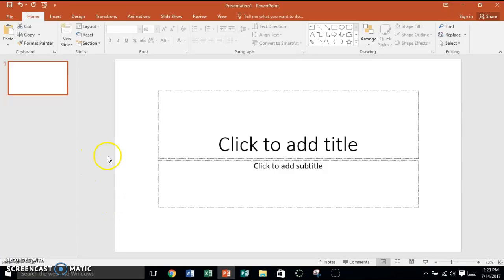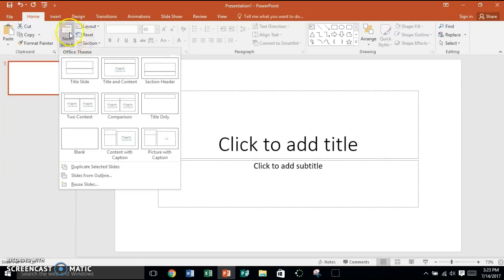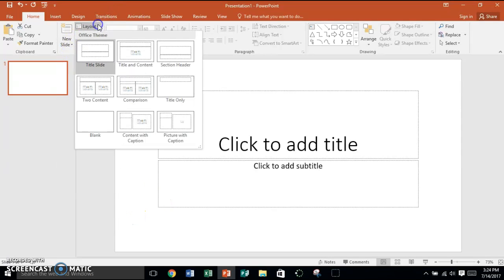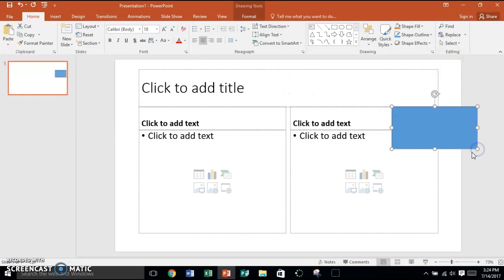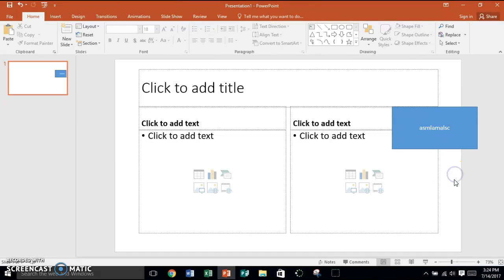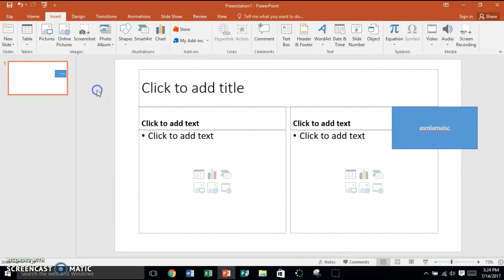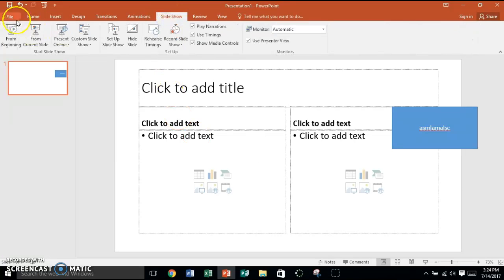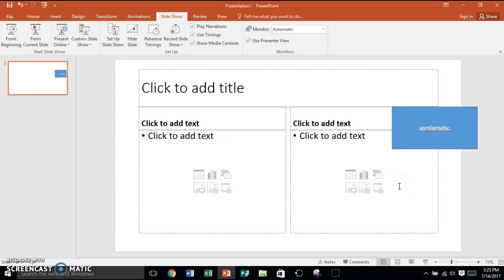Basic Tools PowerPoint 2016